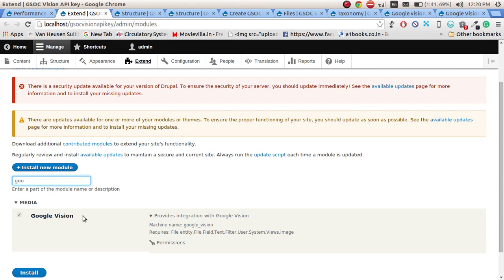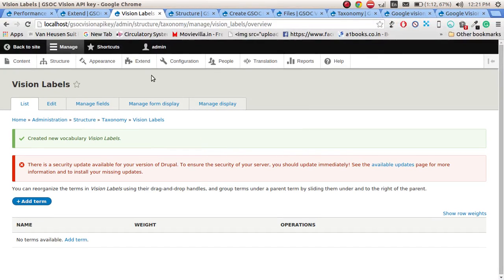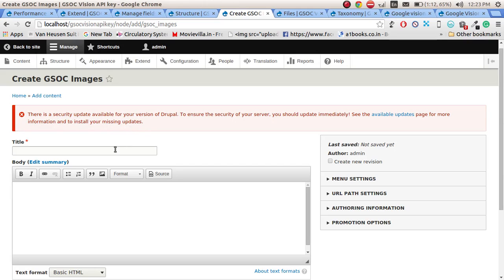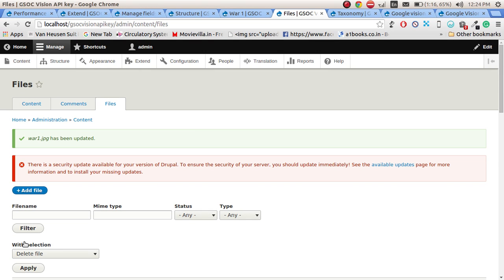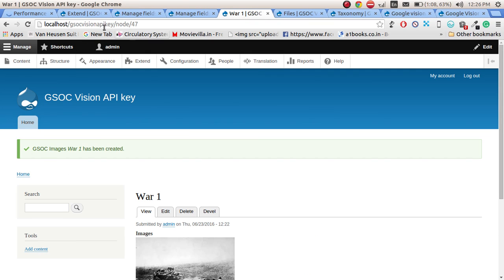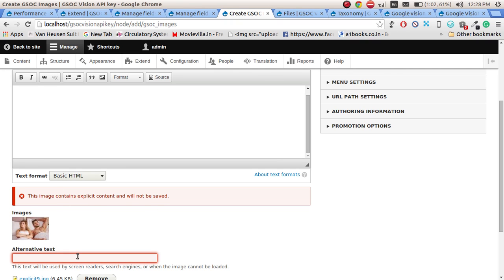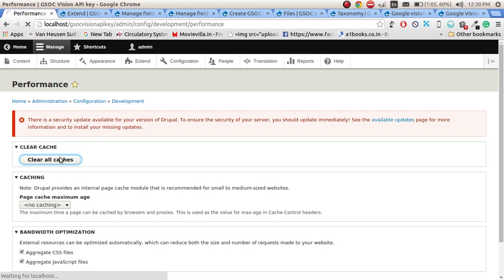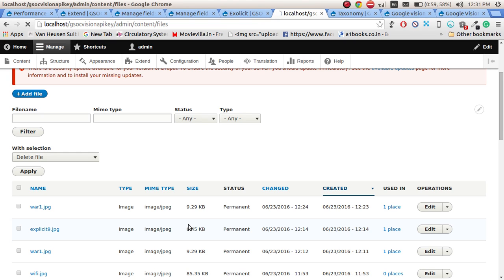How to use Google Vision API module on Drupal site (Part I)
This video tutorial demonstrates how to use the Google Vision API module on your Drupal site, and make the best use of Label Detection and Safe Search Detection feature.